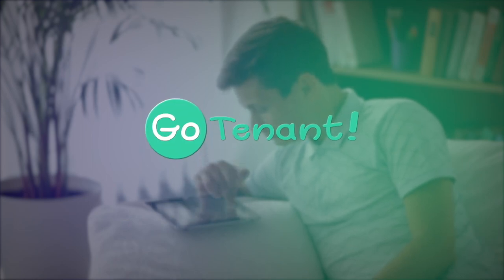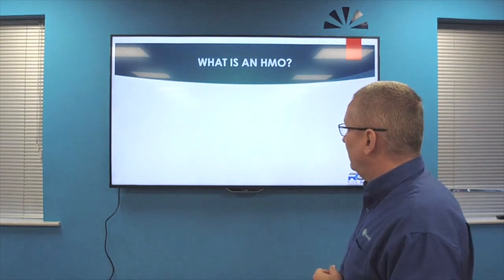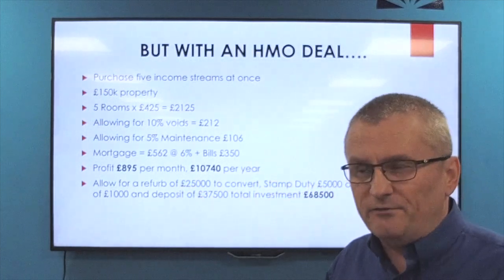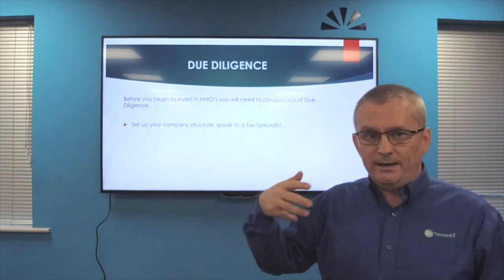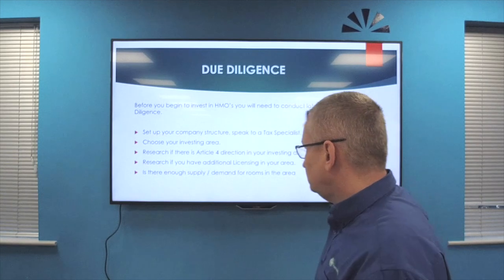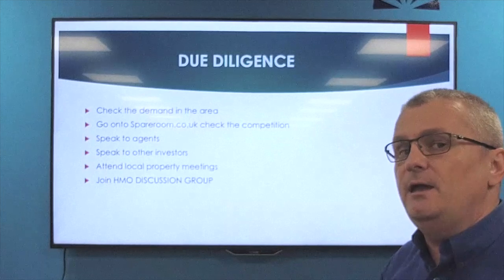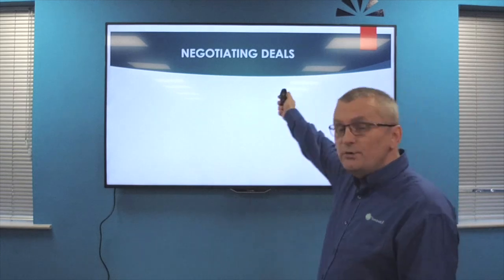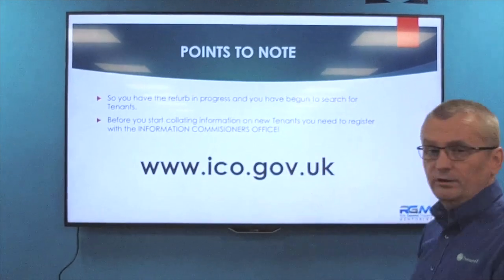HMO Property Course | HMO Property Investing with Rick Gannon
Property Investment Tips

Classroom course on how to invest in high cash flowing HMO property.

I teach the reality of property investing, how it really is from the coal face.
I am a full-time investor with around 120-150 tenants at any one time, I share both the good and the bad when it comes to property.

Currently growing my channel so that I can help as many people as I can and share the reality.
I don't have a Hollywood studio to edit my videos, so they are "Raw" and "Real"

Learn how to invest in HMO property TODAY with my FREE Property Investing Book.

All I ask is for the postage to be paid and you can have the book for FREE.

Rick.